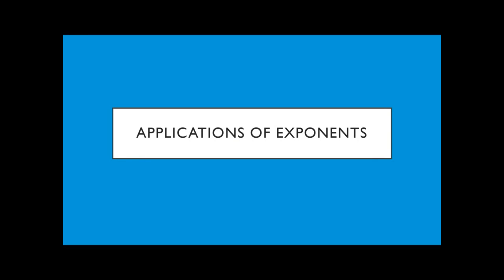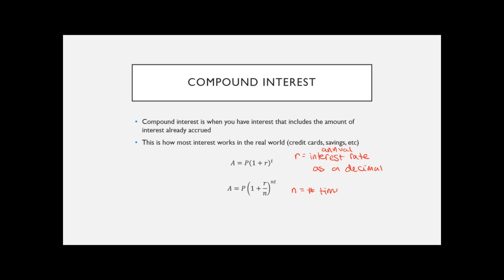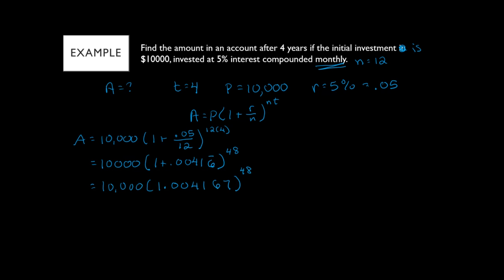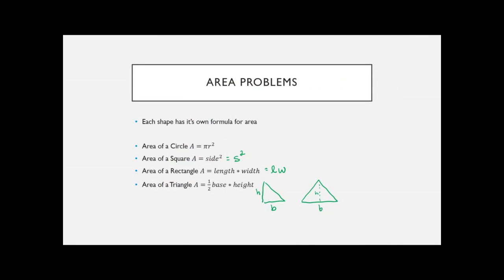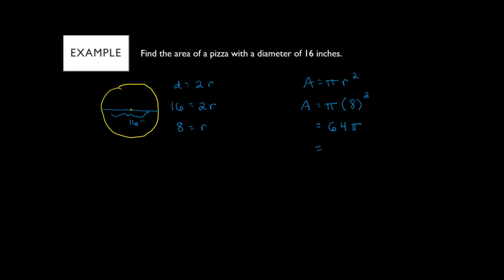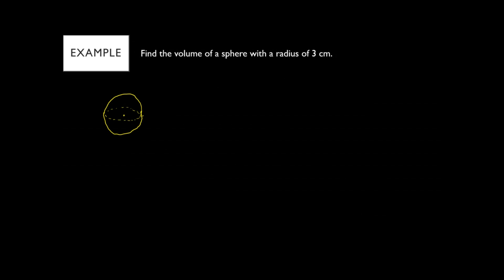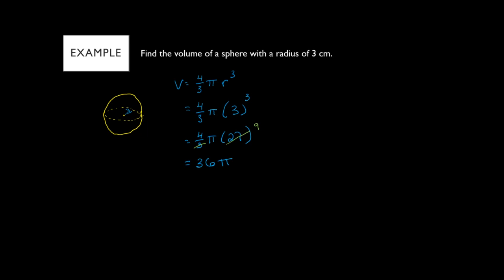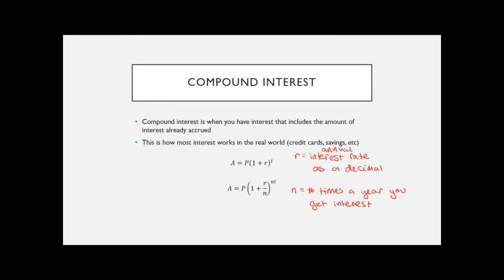MA104 Applications of Exponents